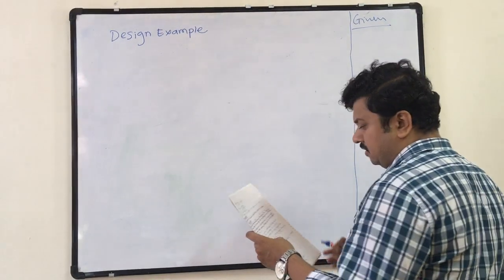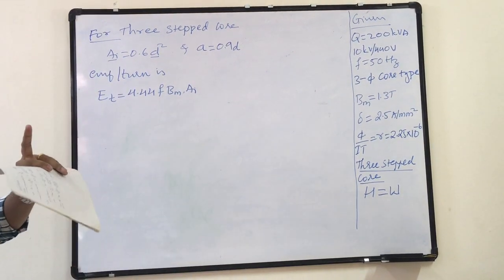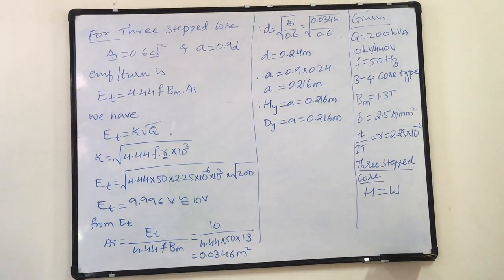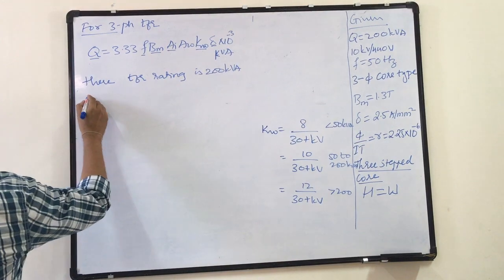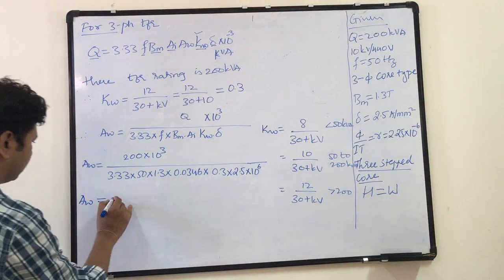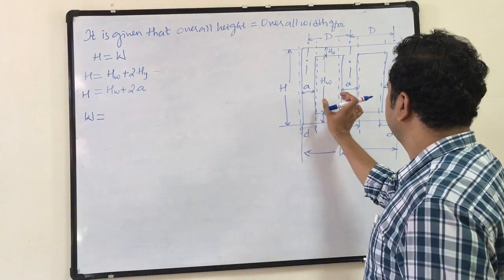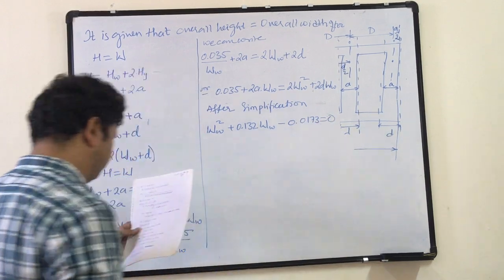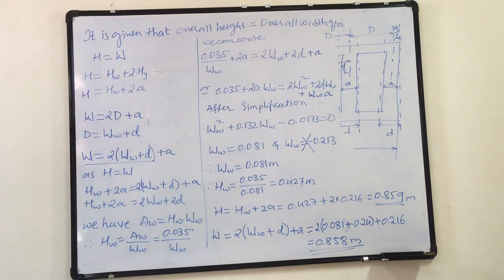Transformer Design Lec 8 Main Dimensions Examples 2